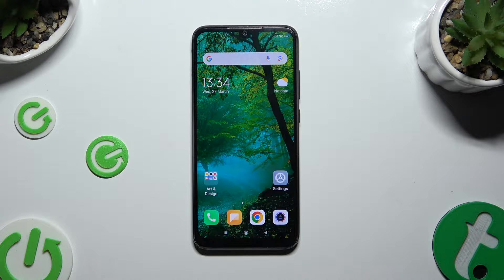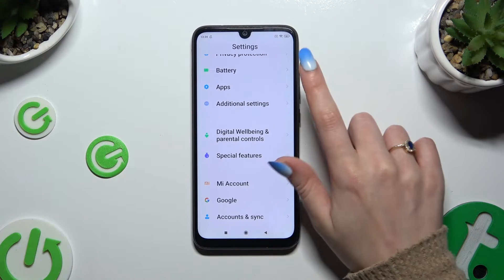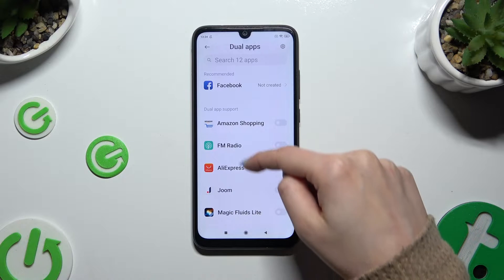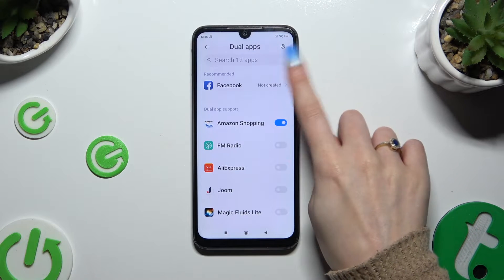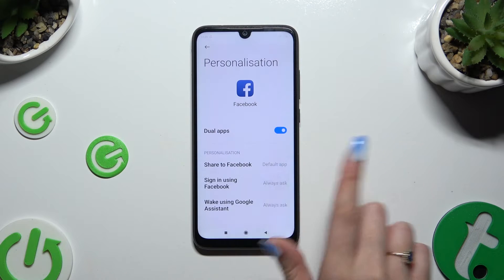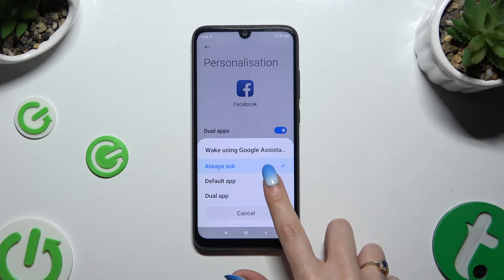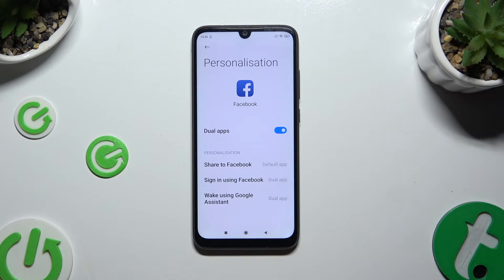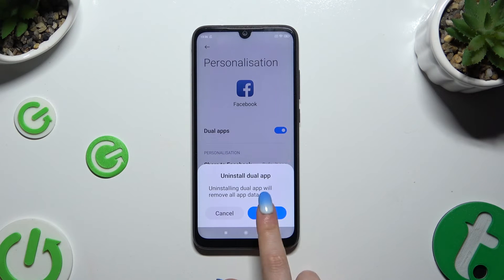How to Clone Apps in Redmi Note 7 – Duplicate Apps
Did you know that you can clone apps in your Redmi Note 7? In the above tutorial, we would like to guide you to a proper section, which will allow you to easily clone the apps and have both on your device! You'll be able to significantly enhance the usage of cloned apps! So let's follow all the shown steps and successfully clone apps in Redmi Note 7!

How to clone apps in Redmi Note 7? How to clone applications in Redmi Note 7? How to dual apps in Redmi Note 7? How to clone apps in Android? How to use multiple accounts in Redmi Note 7?